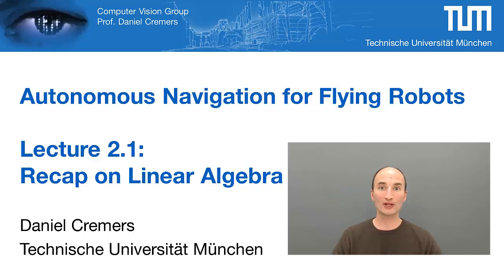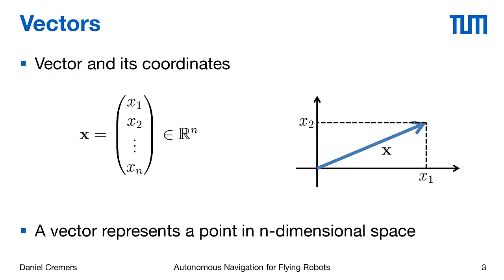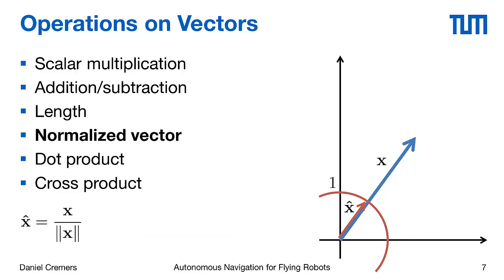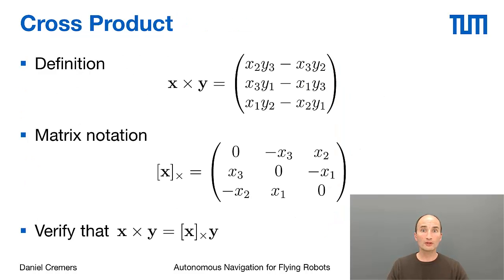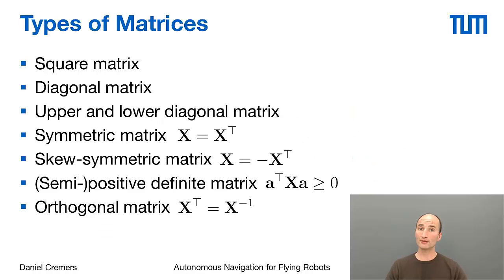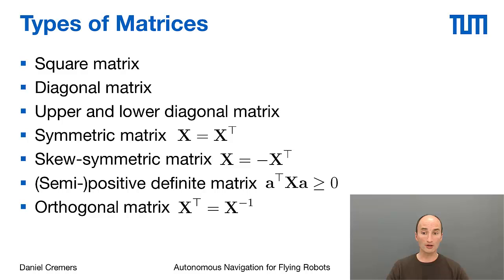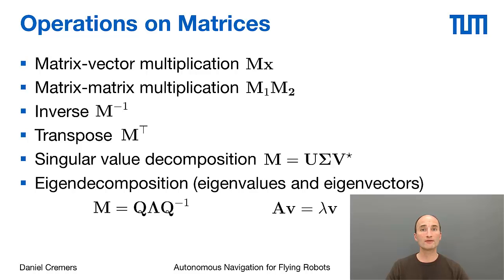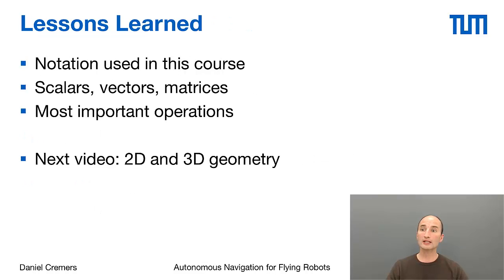Autonomous Navigation for Flying Robots - Part 2.1 (Prof. Daniel Cremers)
Recap on linear algebra and notation

Lecturer: Prof. Daniel Cremers (TU München)